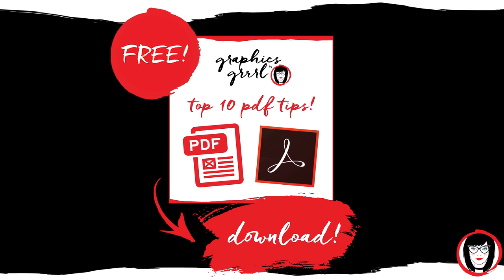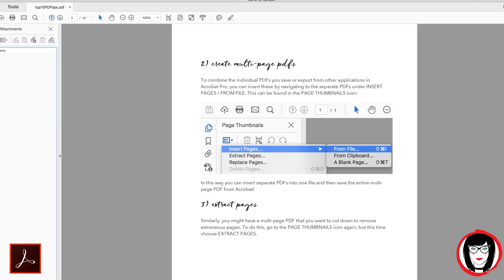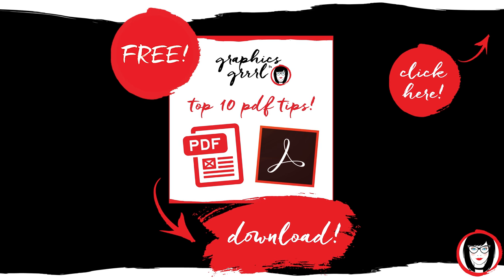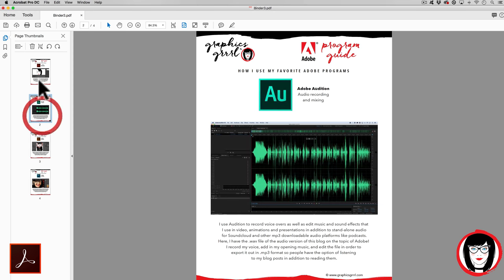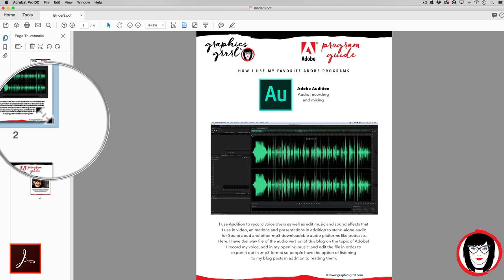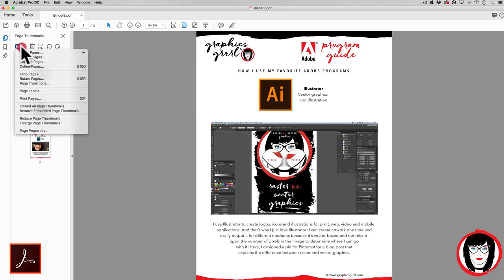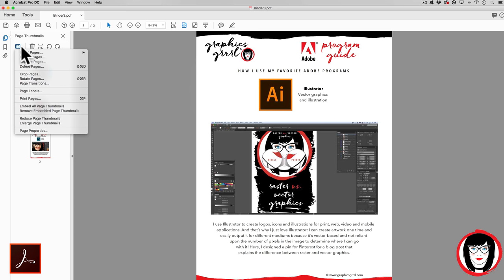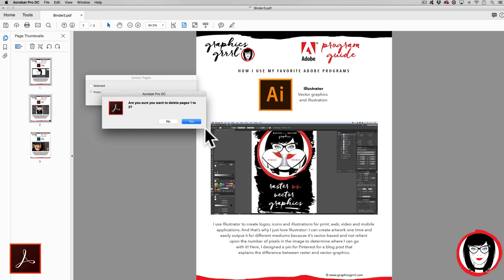How to delete PDF pages in Acrobat Pro!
Adobe Acrobat Pro DC allows you to do so much more than just Acrobat Reader!

With Acrobat Pro, you can delete individual PDF pages from your multi-page PDF to create a new, smaller file.

And you can also download my FREE guide to PDFs that shows you step-by-step how to add a watermark, create buttons and fields for interactivity, link to email and websites, make comments or annotations, reducing file size and password protecting your pdf…just to name a few tips!

In this video, I demonstrate how to delete out individual PDF files from a PDF document that has multiple pages using Acrobat Pro DC.

Get my FREE 12-page Adobe software guide that shows you how I use 8+ Adobe programs complete with screenshots from actual projects: